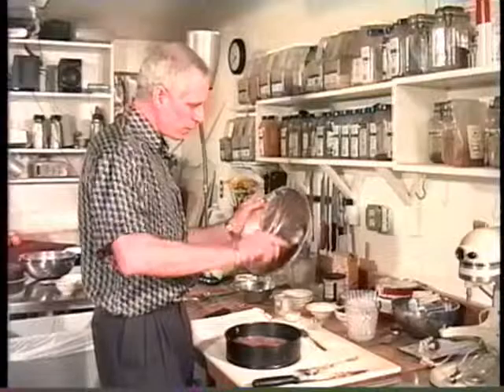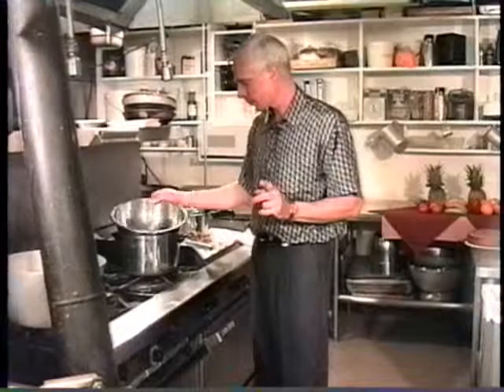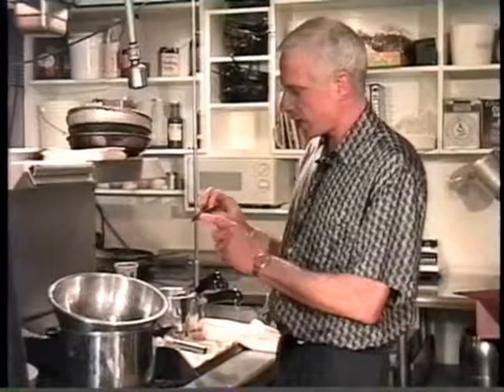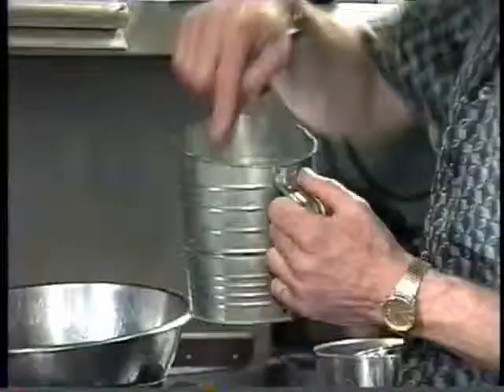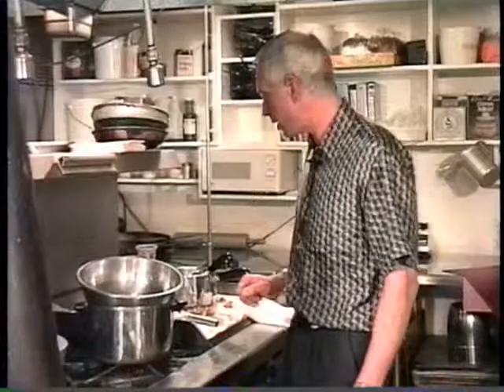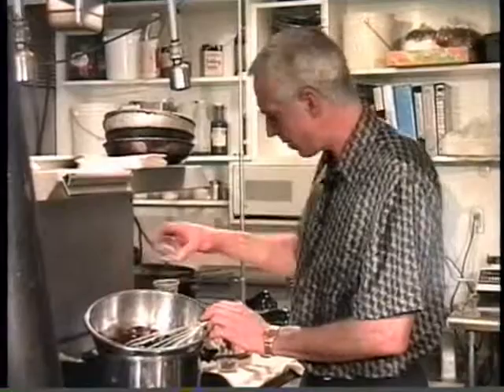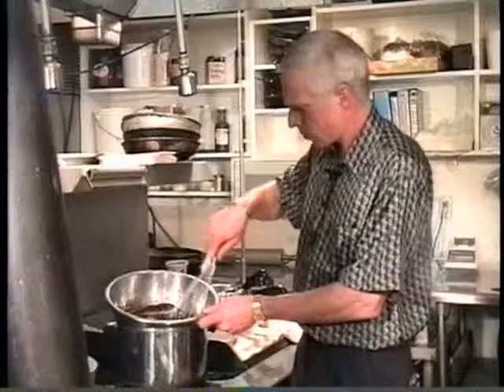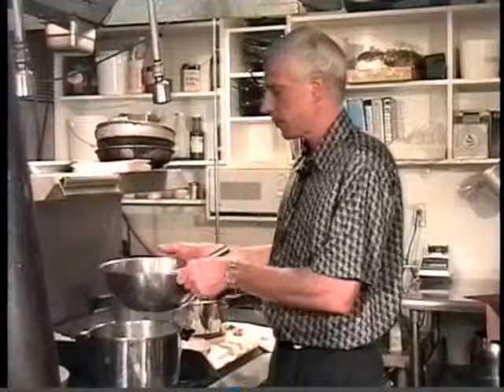VEGETARIAN KITCHEN "CHOCOLATE CAKE" PART 2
1 YEAR ANNIVERSARY SHOW 1998 * Part 2 of 3
 TRT: 9:32
These are a series of 29 vegetarian cooking shows that were taped and aired on Community Access TV in Boulder, Colorado between 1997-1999.
How the show came to be:
In 1996 I moved from Bucks County Pennsylvania to Boulder Colorado. Fyffe Aschenbrenner, a friend of mine from PA who was then living in Boulder shared the same interest in Video Production and told me of this idea for a vegetarian cooking show that she and Arnie Schmollinger  (the chef) were thinking about. It sounded like a great idea and since Arnie already owned a restaurant, along with his business partner Nancy, this idea looked really hopeful!  So, our next step was to join Community Access, chan. 54, in Boulder and get the ball rolling...so we did!
In 1997 we won the award for "Best Informational Show" at the 1997 Boulder Video awards ceremony held at the "Boulder Theatre" in Boulder.
In 1998 Fyffe Aschenbrenner, co producer & director, left the show and moved out of state...she was truely missed! When Fyffe moved I started training new people that joined the station as I now needed a 2nd camera operator to kept the show rolling. (little rough by myself) I wound up using four new people, who were most helpful. Their names are listed in the credits.
In 1999 I moved back east to Pennsylvania and much to my regret I had to end the show. I decided to put these shows on YOUTUBE to be viewed again and again, because so many hours went into the making them it would be a shame not to...Thanks YOUTUBE!
All 1998 and 99 shows were Produced & Directed by: Ladd Hoover * Culinary Skills: Arnie Schmollinger. Special thanks to Fyffe Aschenbrenner and CATV 54, Boulder, Colorado and everyone that helped make this show happen.